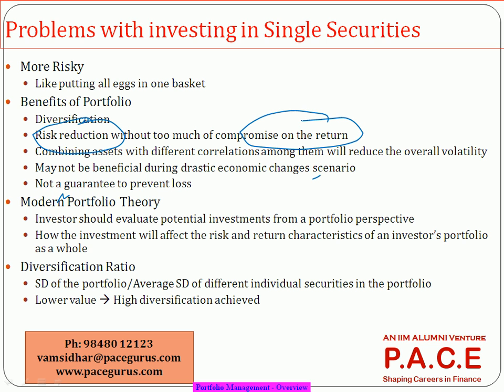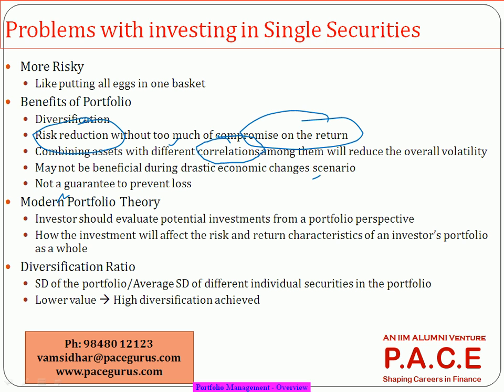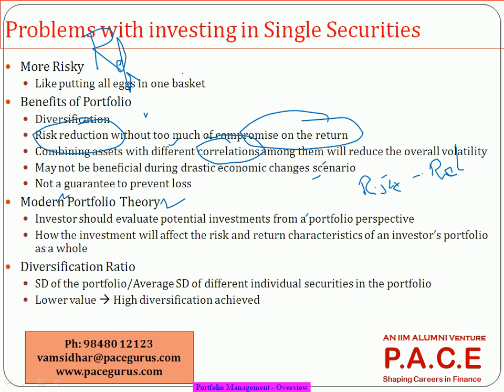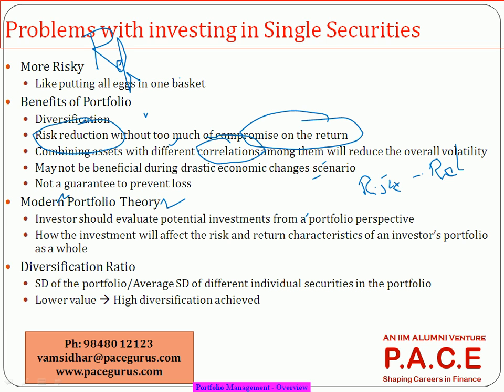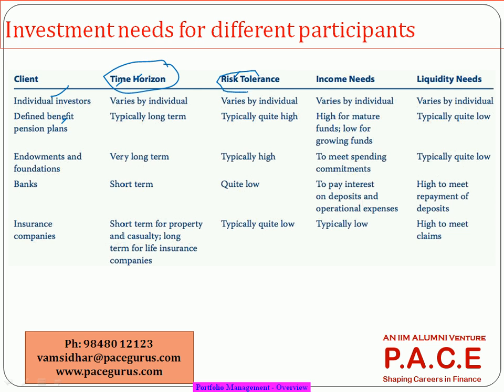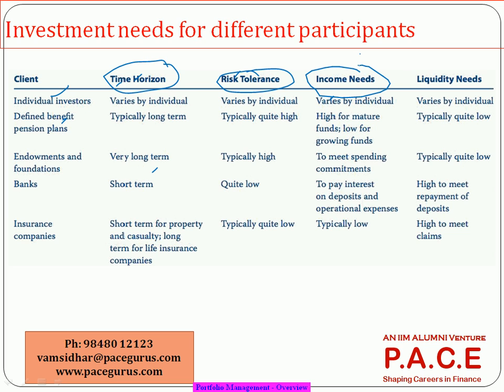CFA Level 1 Training Overview of Portfolio Management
CFA level 1 training for Portfolio Management at PACE, Downloadable recorded videos for CFA, FRM trainings and skill based training in Finance and Analytics.